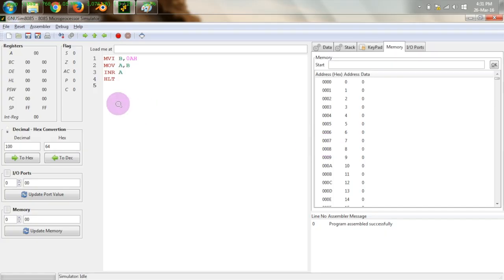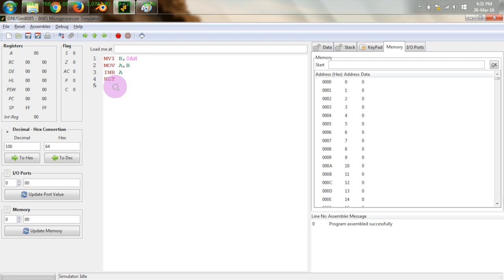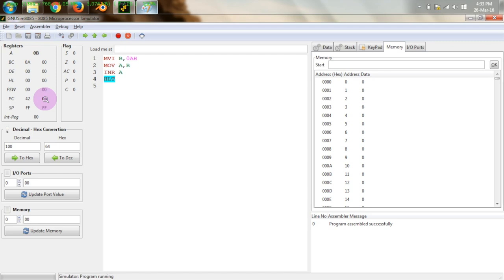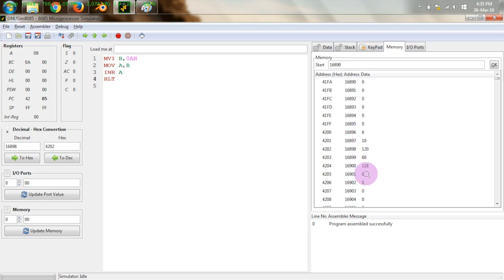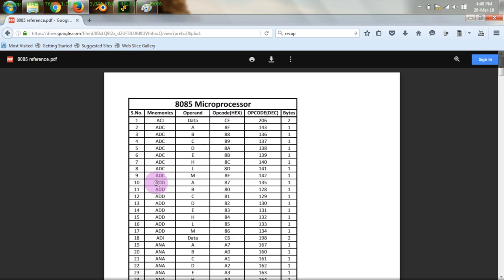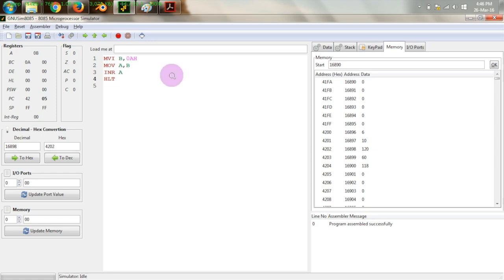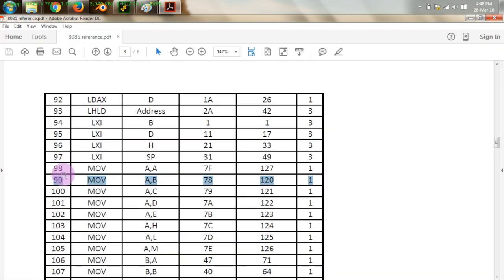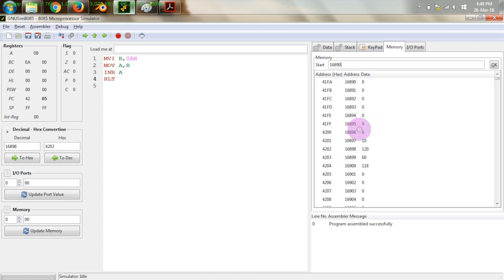step by step programming of PC register | 8085microprocessor | B.Tech | B.E.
It is about - How to use of Program Counter register. 8085microprocessor simulator . this will be very helpful to B.Tech / B.E students and faculties.

To know more about Microprocessor 8085, 8086, digital electronics and other ECE subjects  write in comment section.